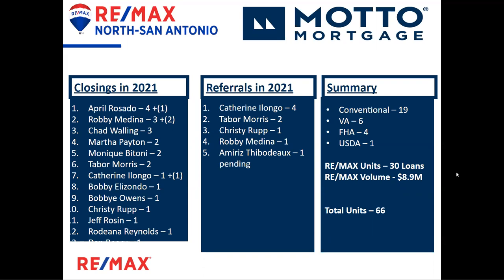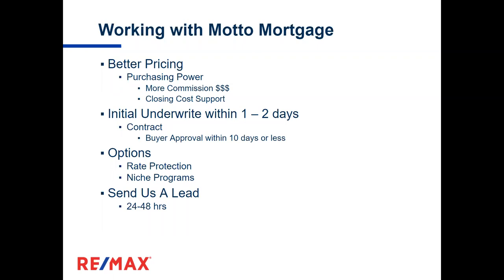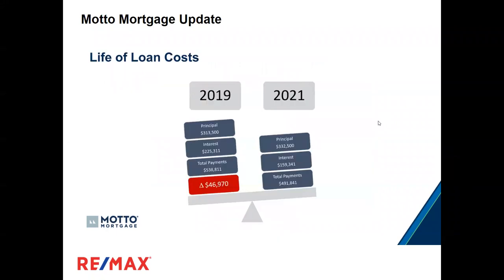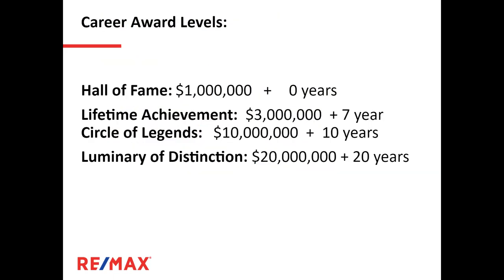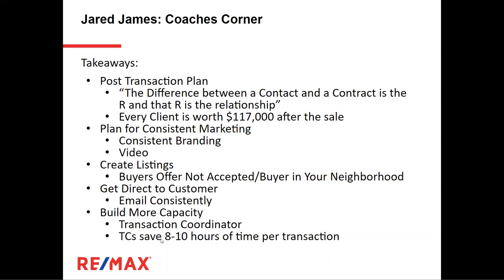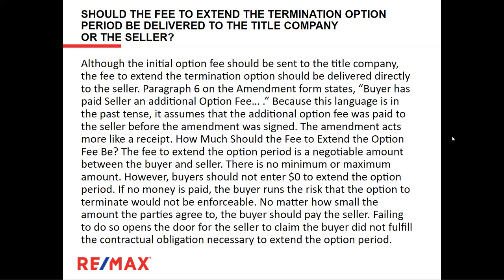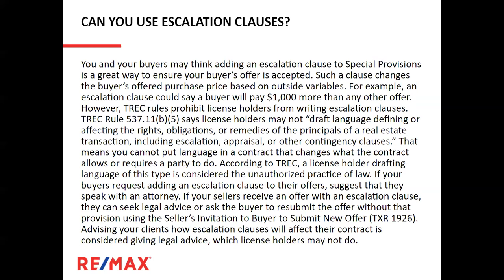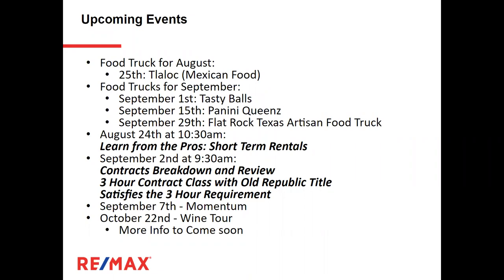Office Meeting 8.26.21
RE/MAX North-San Antonio Office Meeting
8.21.21